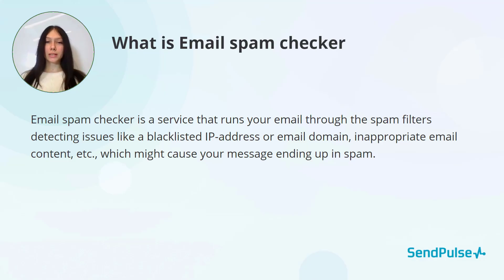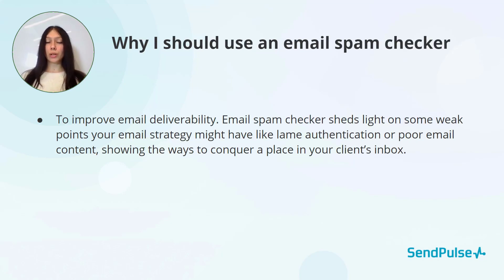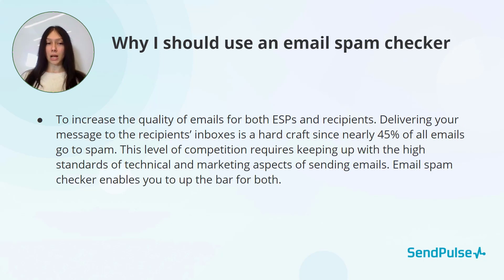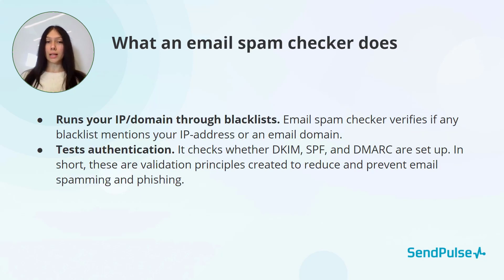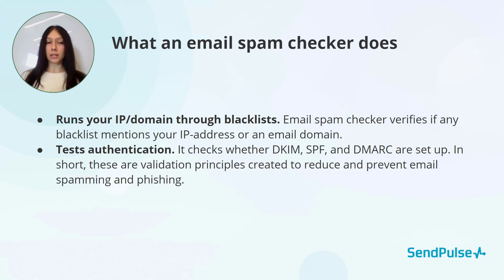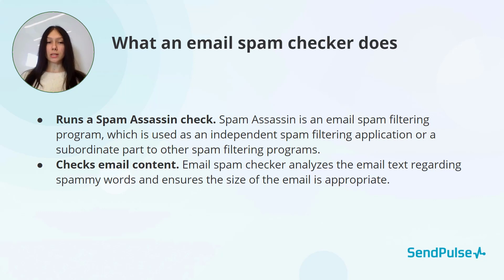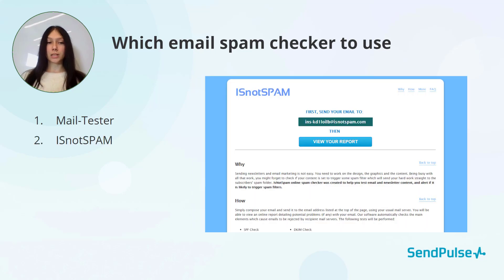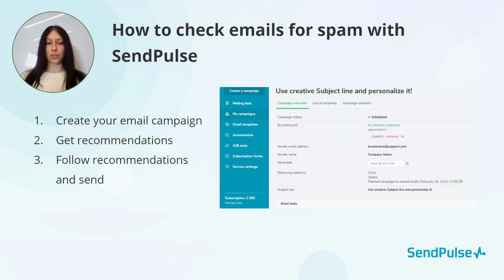What is Email spam checker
In this video you will find out all about email spam checker.

1. Why I should use an email spam checker
2. What an email spam checker does
3. Which email spam checker to use
4. How to check emails for spam with SendPulse